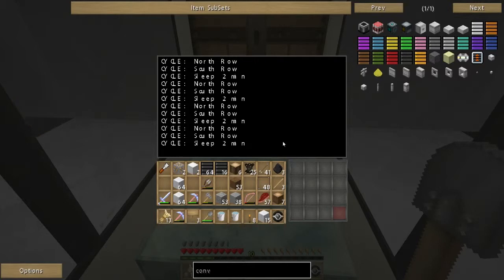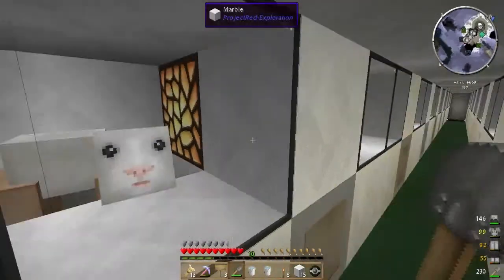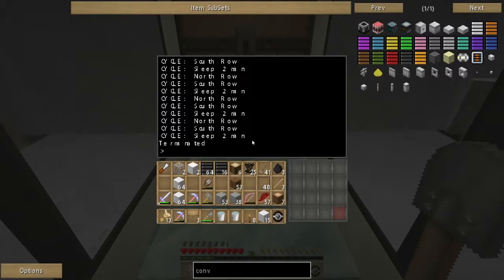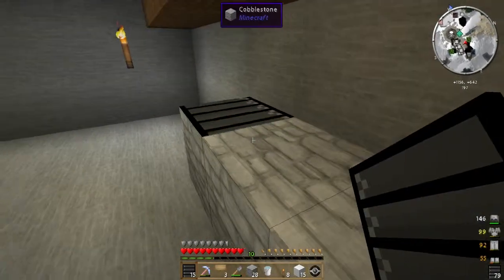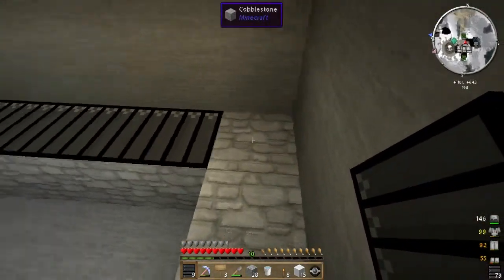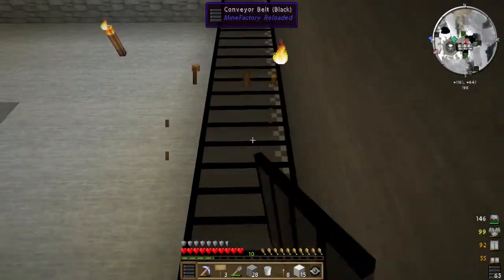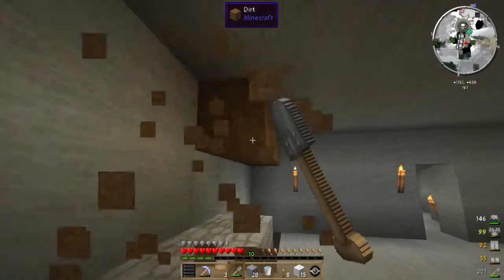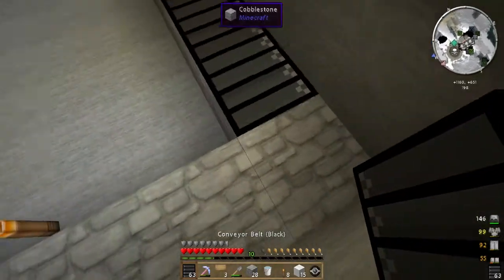FTB TPPI - E04 - Fun With Cows...NOT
Today, we update our shearing program, and try to make a fun mob system for cows...stumbling into all sorts of roadblocks along the way..

TPPI is a public third-party modpack on the FTB Launcher. As of right now, the pack is in an open beta period and is accessible through a private pack code. Upon its "full release", it will be 100% public on the main launcher.

This is a private whitelisted server.  Any requests to join will be deleted.